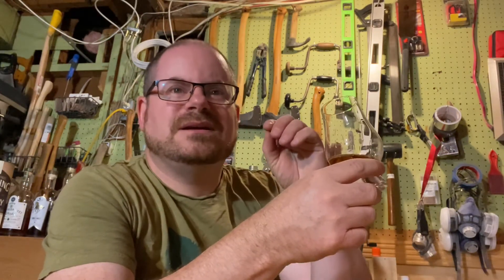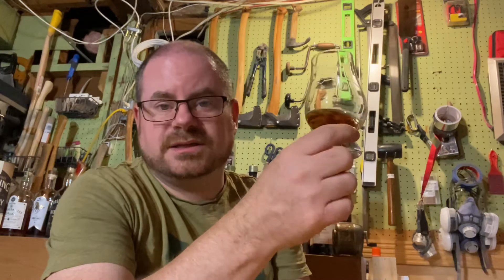Sample time! Jack Daniels Single barrel select and Bruichladdich Islay Barley 2010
Hey there, friendlies! I just received some samples, and I want to explore two of them with you.
The Jack Daniels Single Barrel Select is 47% ABV.
The Bruichladdich Islay Barley 2010 is 50% ABV.